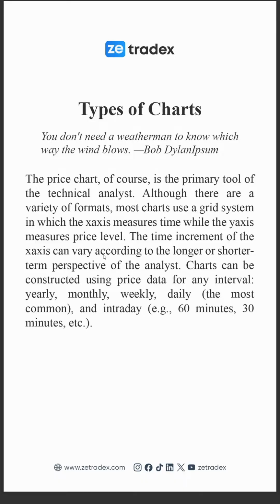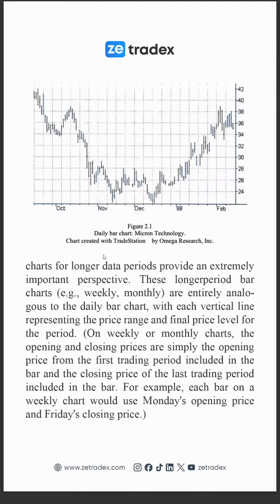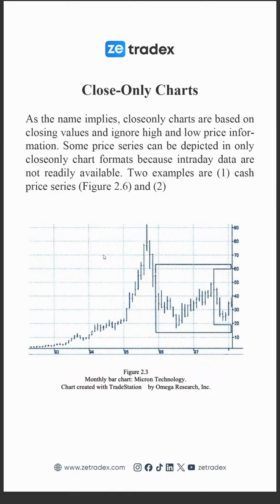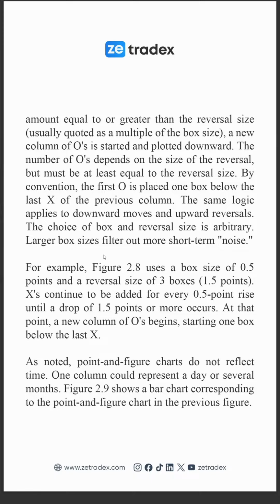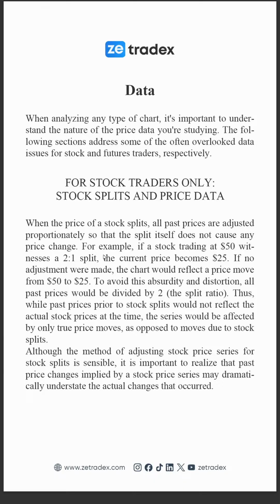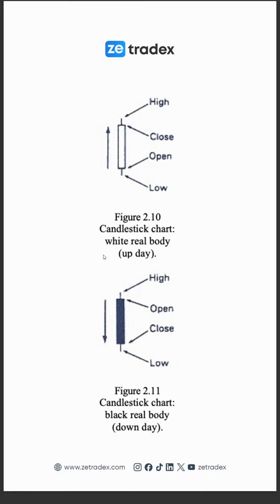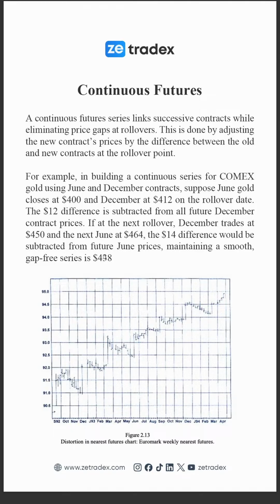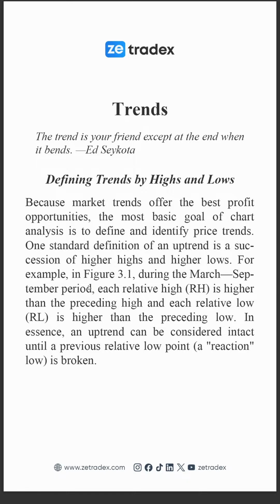Getting Started în Technical Analysis (Chapter 2)